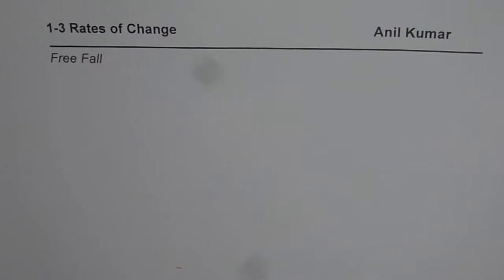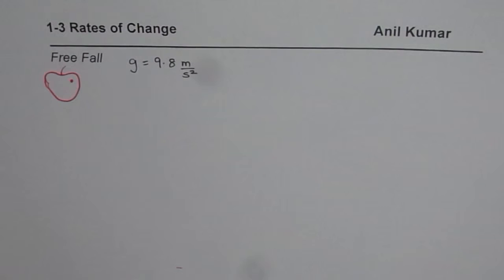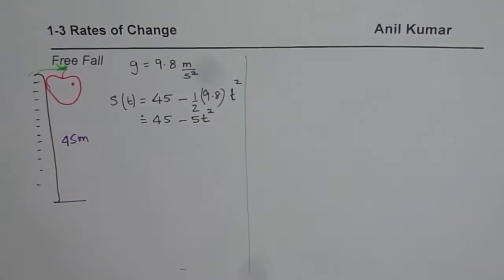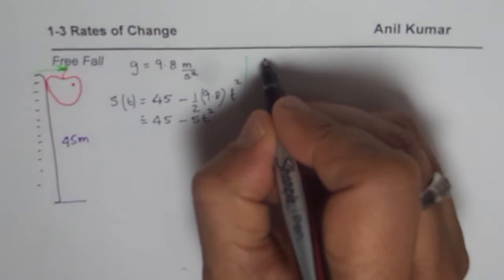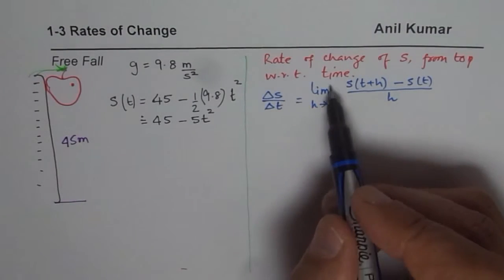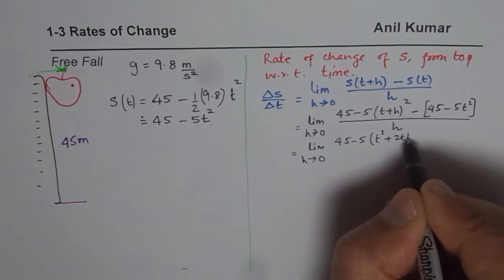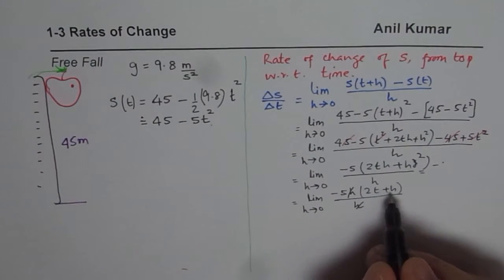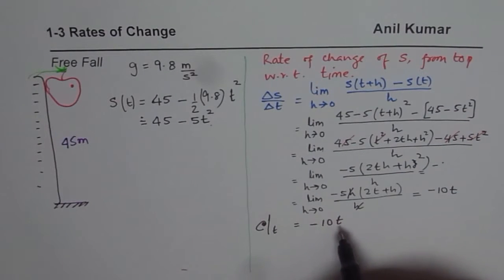Rate of Change of height of free fall and Velocity of Object as it hits the ground